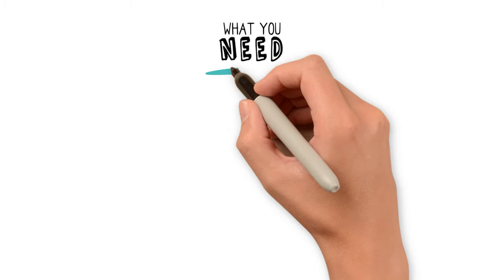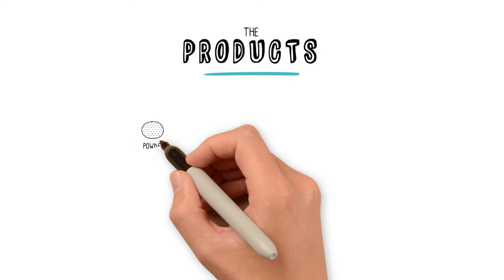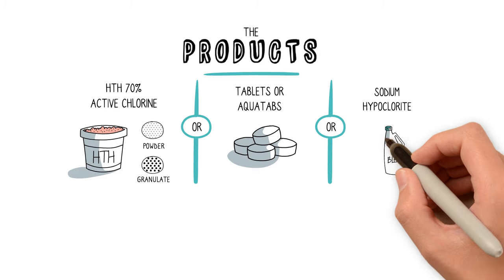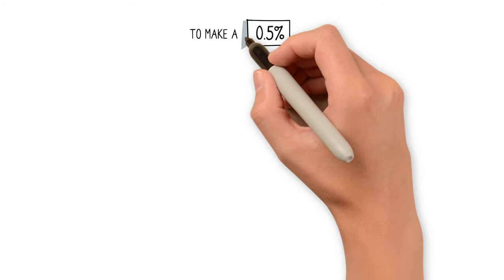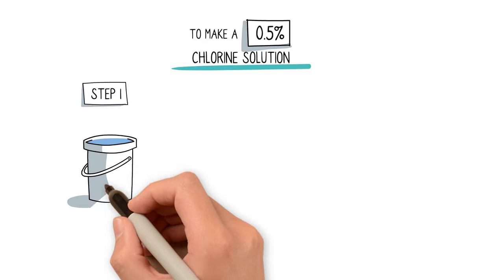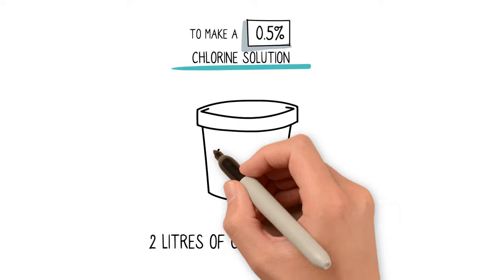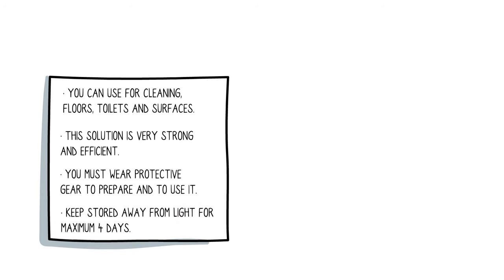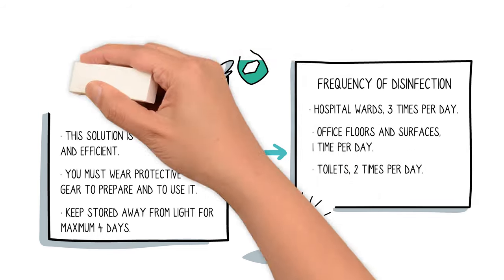How to prepare a chlorine solution | COVID-19 | ICRC